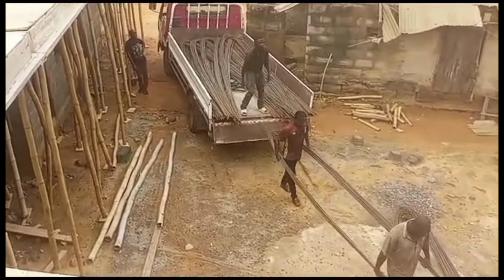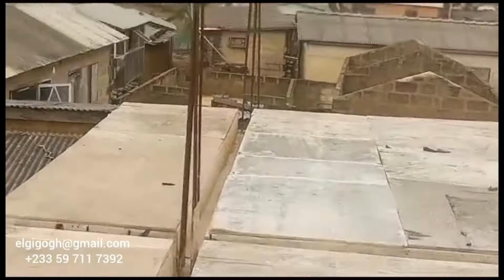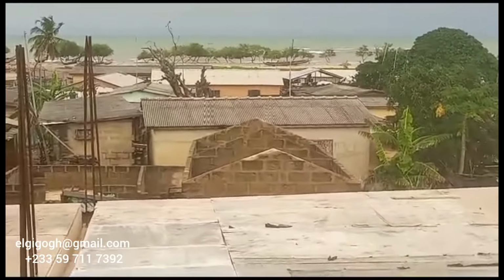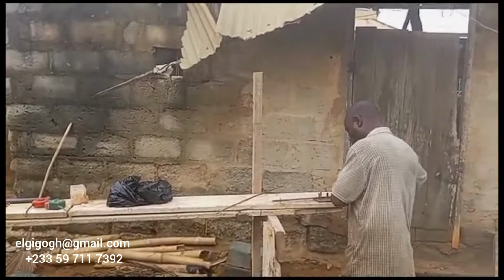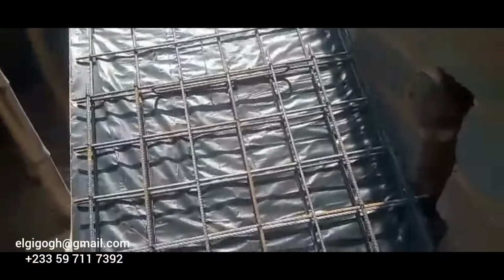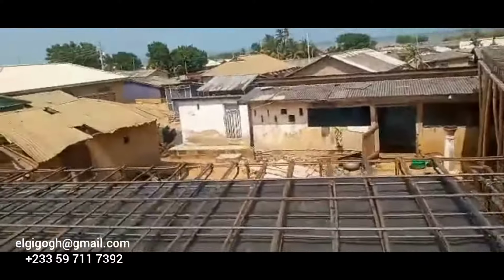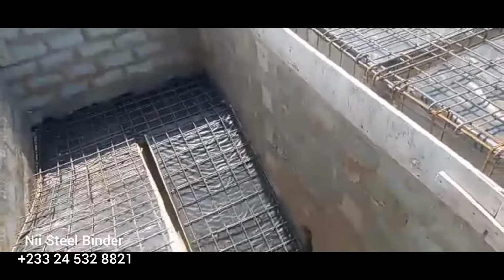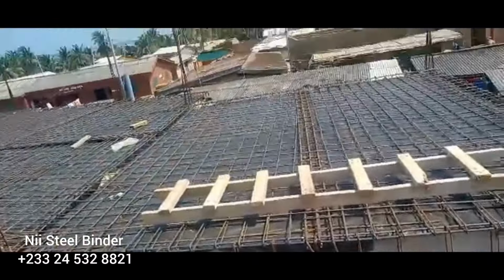Building In Ghana Update 🇬🇭 Decking Iron Rods Work Start to Finish Building a House Step by Step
Building In Ghana
 In Today's video we have the Steel Binder and His team starting and finishing this Decking work on this 7 bedroom house in Greater Accra
    How To Build a House | Step by Step Process Of Building a House Reinforcement |Iron Rods| Concrete | Decking |Excavation |  Foundation | Beams | Slabs | RCC | cost of building | Materials

Adom 106.3 fm house build cheap accrarealestate buyingland